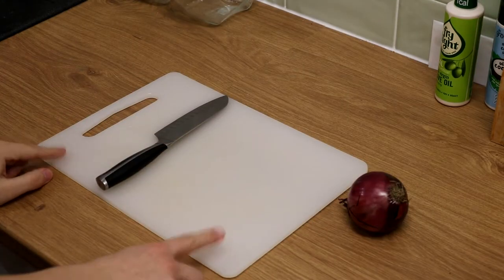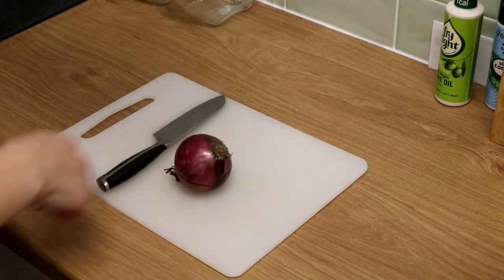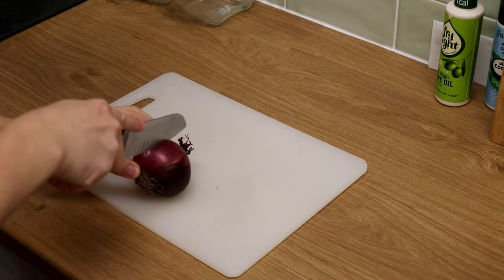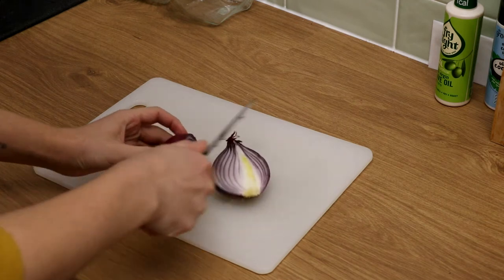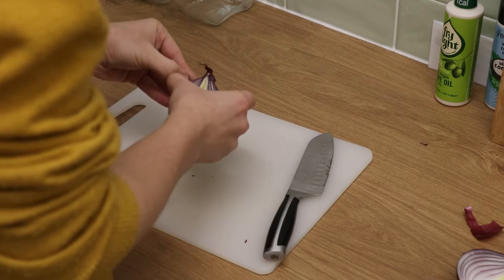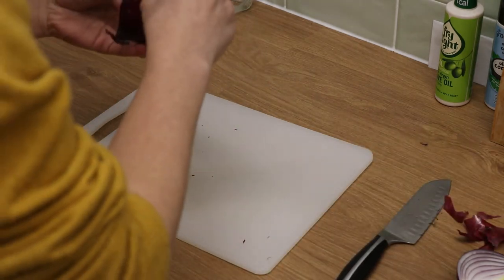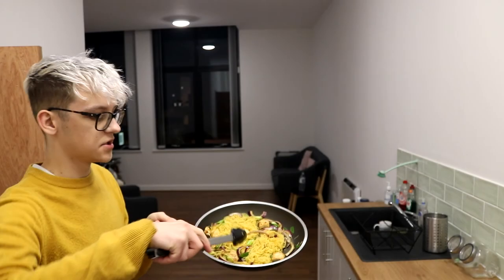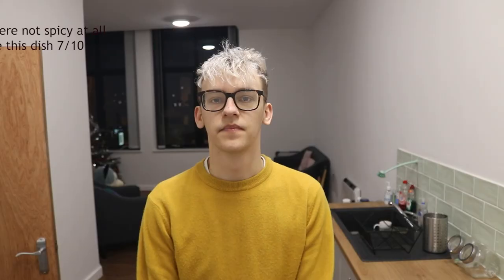Trying THIS Isn't Chicken -- Veganuary Day 1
This is day 1 of the Veganuary month I am going to be attempting.
For today's food, we are attempting to cook a spicy noodle meal using THIS isn't chicken.
This recipe is simple and easy to make with little ingredients needed.